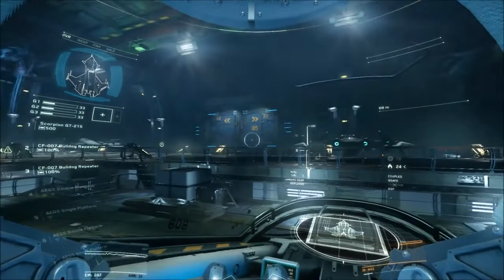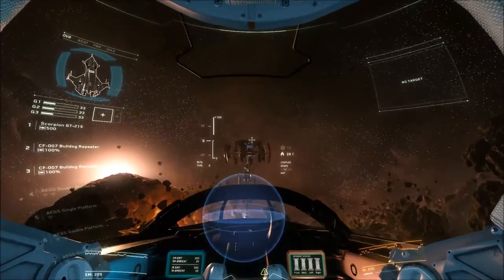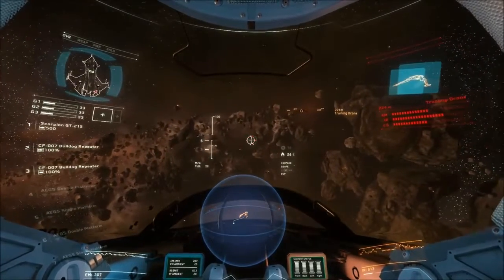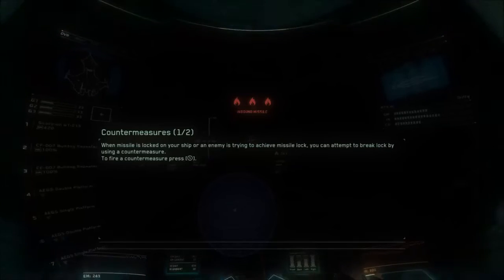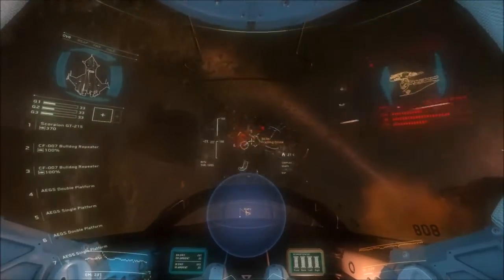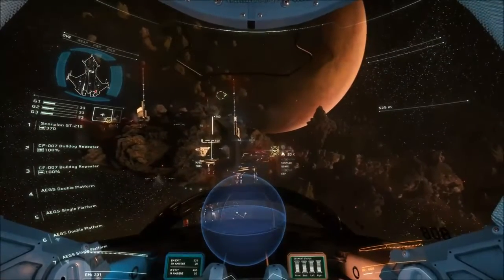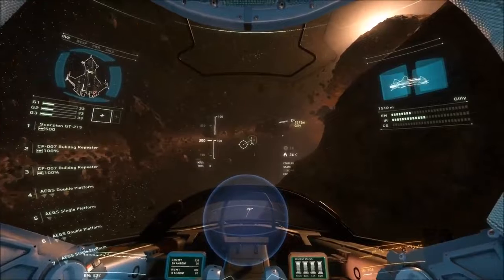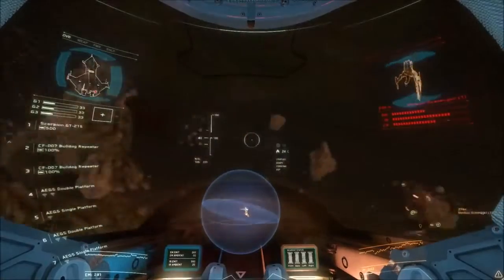Star Citizen - Basic Flight Training Star Citizen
New to Star Citizen and interested in Star Citizen ...

Going through the Star Citizen basic training courses showing you how to take off inside a hangar and perform some combat maneuvers.